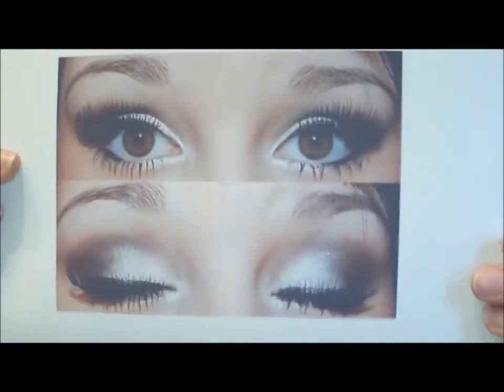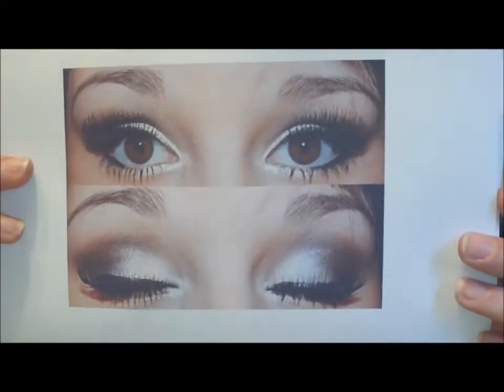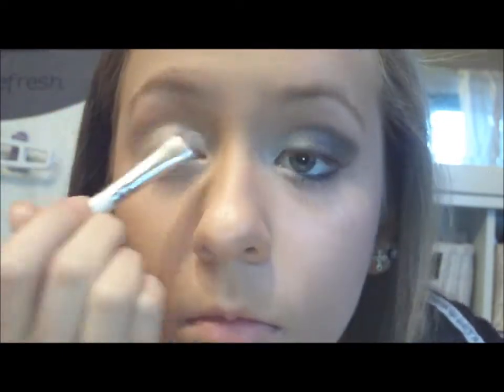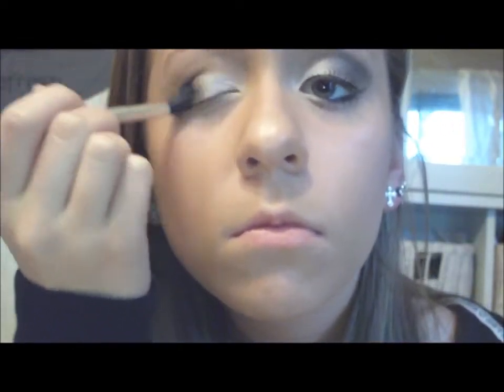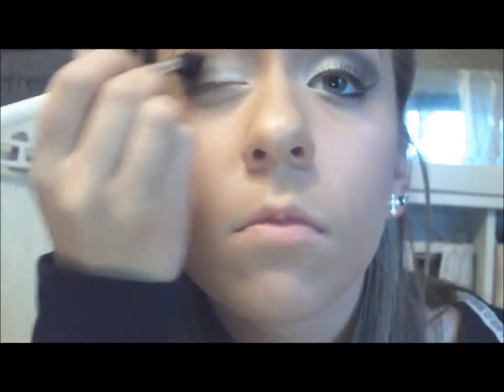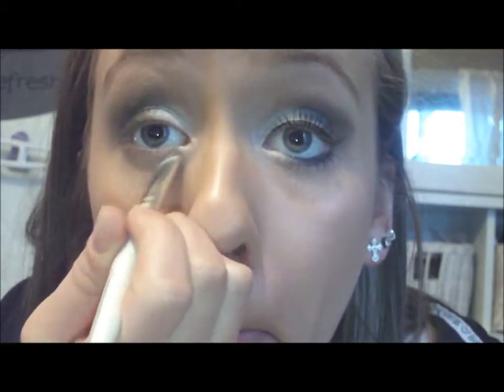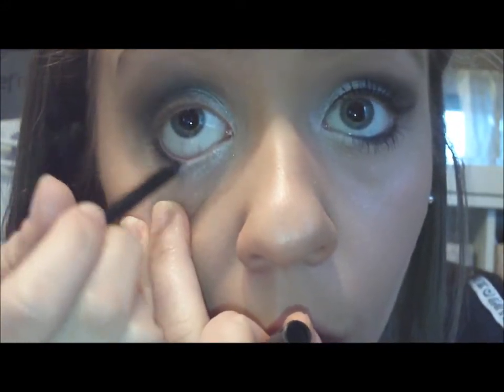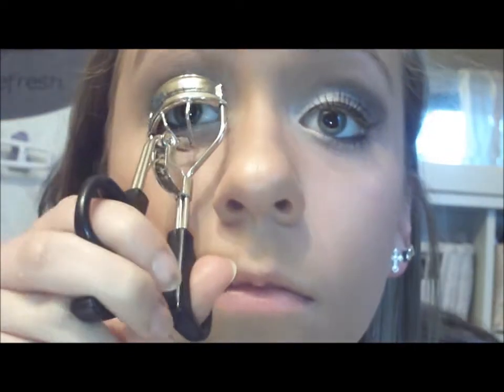smokey eye tutorial-inspired from tumblr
This is my first makeup tutorial for my youtube channel! I hope you all enjoy! Please comment and let me know what other videos you would like to see.